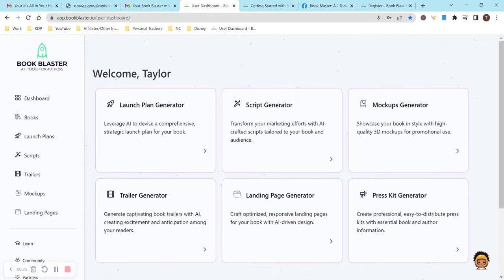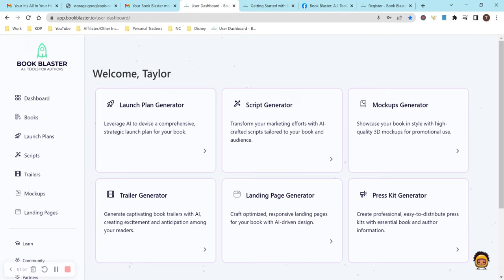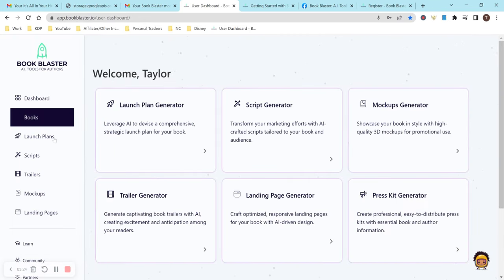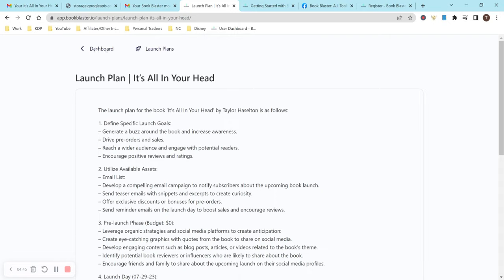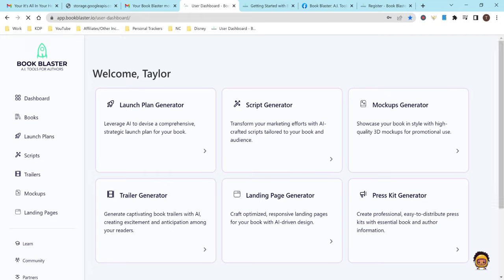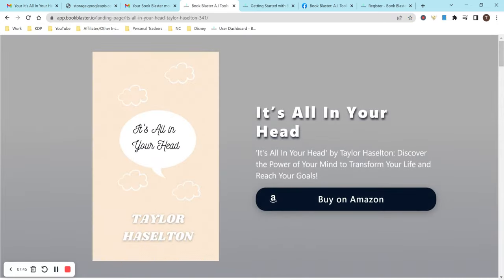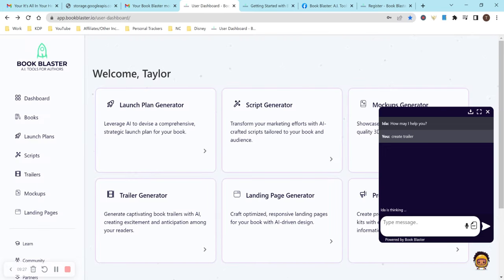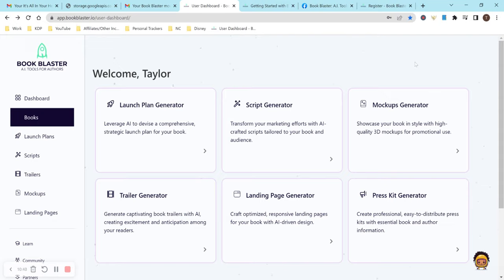BOOK BLASTER - NEW AI TOOL FOR AUTHORS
In this video, I give a brief overview of the program, show some features, and give my honest review. If you have any questions, please comment or reach out to Book Blaster.

TOOLS AND RESOURCES:
50% FIRST MONTH= TAYLOR50